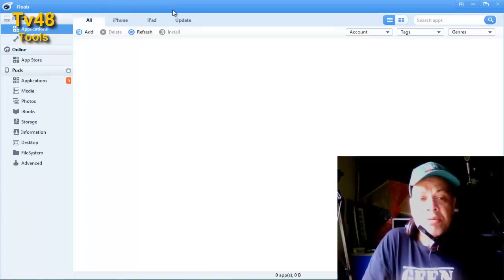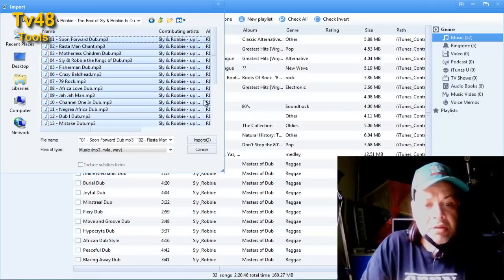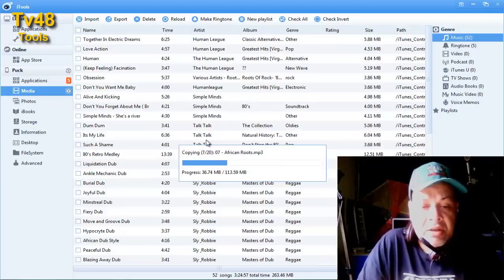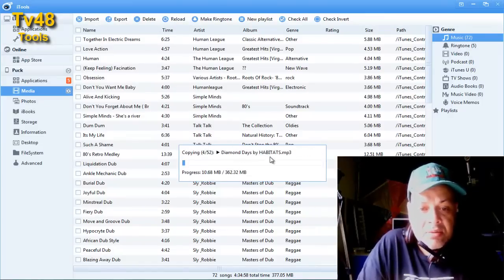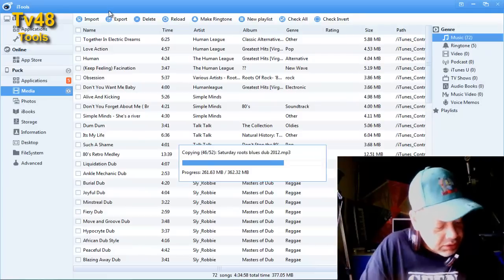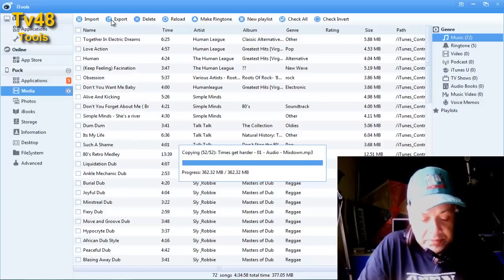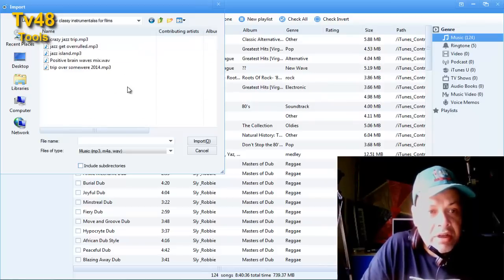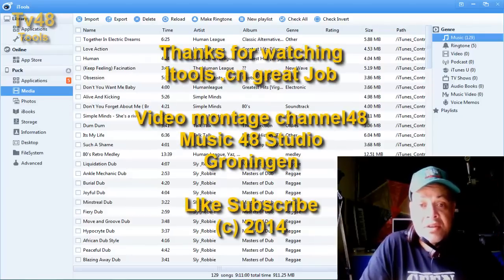100% Easiest way to add music to your iPhone or iPod Ipad IOS 7.11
Foreword :

This video is for all New Comers in apple idevice world , and If I knew this at day one , I would not get so MAD the first time I wanted to upload music to my Bloody ipod nano , 2005 i won at soundclick with my song "SoundClick" Reggae version Google it  lol-

I remember that i got so piste that i put the ipod nano away and never looked at it for at least 1 month..

I Disliked the nonsense of first having to download itunes that i hatred before i ever used a apple product ..now years later I respect itunes for all the iphones I jailbreaked and fixed  so in fact no bad word about itunes...and i,m talking about the old versions before 11 , cause new versions after 11  are jailbreak proof at least if it comes to REDSN0W jailbreaks for older iphones 2 / 3 / 3gs and even iphone  4 on 6.xx still ...
anyway that is technical stuff not what this video is about but just some history for you to understand the situation a little better..

Some anointments new commers iWorld..

itunes will sync with the ipod   and out of nothing whole list with songs are  gone or replaced
..very high blood pressure styled for those that had a cheap USB music stick that would easy let them add music . and out of nothing they get to deal with a system that does not allow this  and makes users MAD ...so mad that some devices don't make it and get trown to the wall get smacked or even trown in the toilet..for real this happened many times before , that's why Android made such a big community , cheap and easier then the expensive iphone from bloody apple lol , I love apple make no mistake , I just convert the expressions of new users that get to deal with this hard way to add a bloody song to their  own new bought iphone .

There are more things that piss me off..for instance a memo recording can not be
simply ripped from the phone and one must do abracadabra to get their own spoken files on a pc for sending to contacts ..if you want to edit it first very annoying my friends...

about video

That itunes is a pain to put music on your idevice , is a known fact..
But thanks to other not Apple developers that create amazing software , we can easily do things that first were taking allot of our time..

In this video you will learn that iTOOLS is the magic to it all , and we will add music from our pc to the iPhone in a Wink.

Also to add just one song or a complete folder is not a issue anymore..

What do you need to make this work for you?

A Windows or a MAC PC , with iTunes installed ..version is not so important , more important is to know , that itunes will let iTools
do the job thanks to files of iTunes that will be used..so YES you need ITUNES , but NO you wont use Itunes to add your stuff remove it or even create ring tones and more ..

To get itools just google it..go for multi language , or you must know how to read Chinese :D

ideo by Channel48
With Puck Darlington